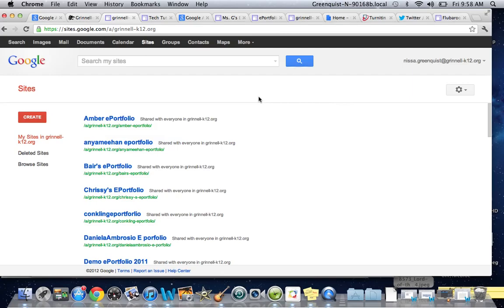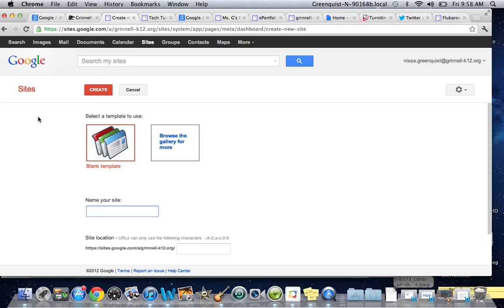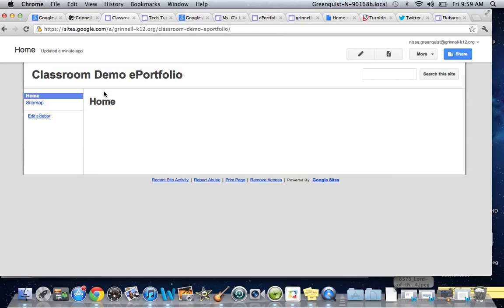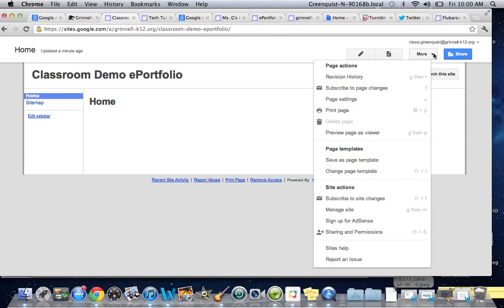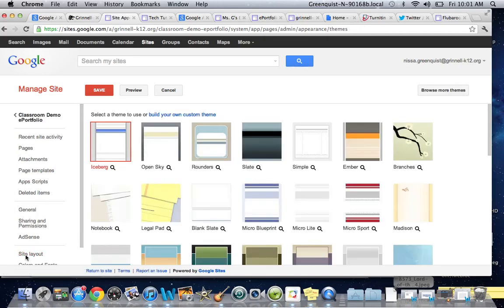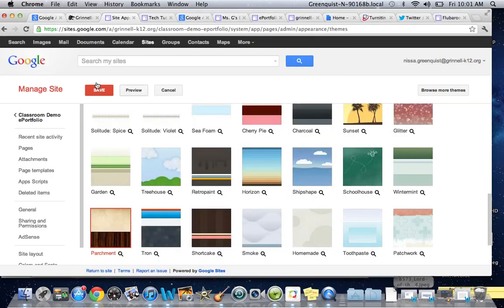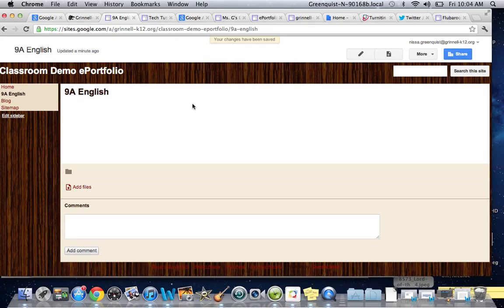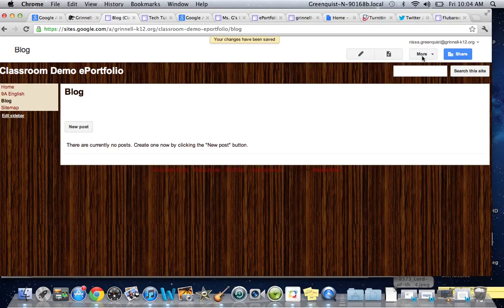Basic ePortfolio using Google Sites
This tutorial shows you how to create a basic ePortfolio using Google Sites.